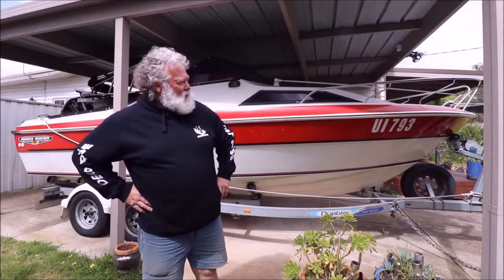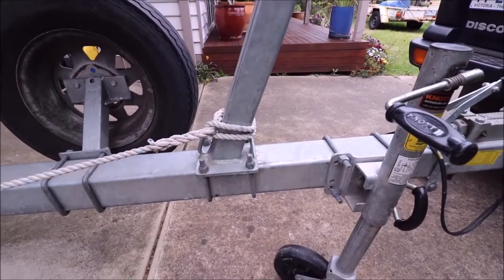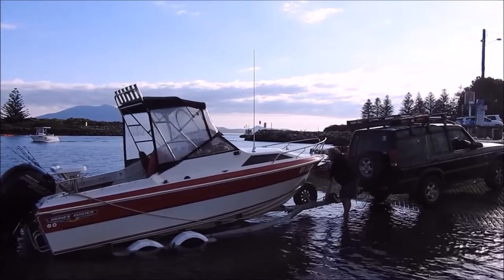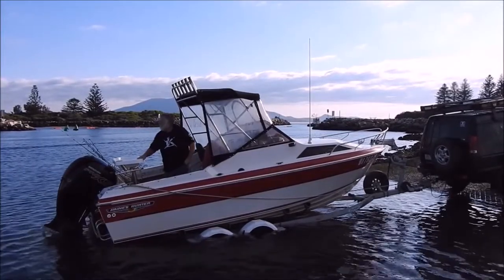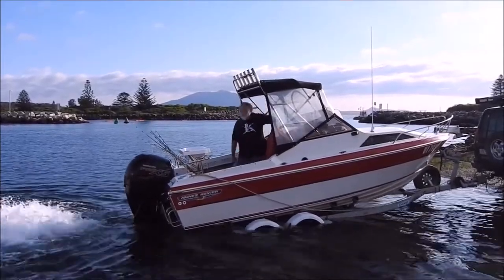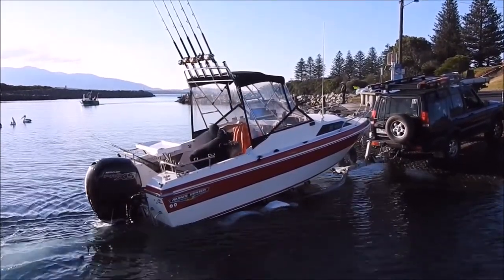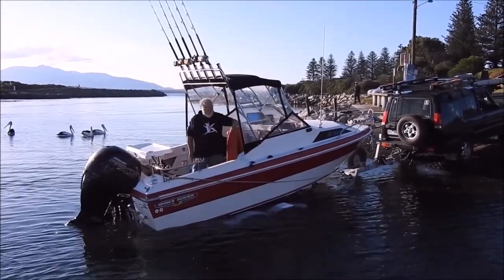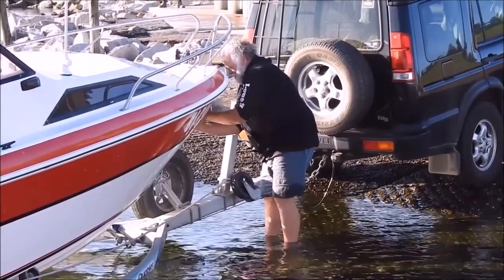Single Handed Boat Launch Made Easy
You are not going to believe how simple launching all trailer boats can be with this simple and inexpensive idea!